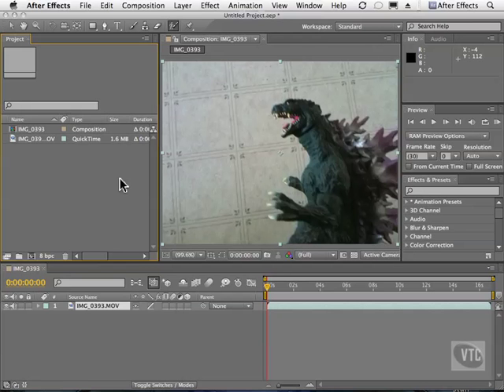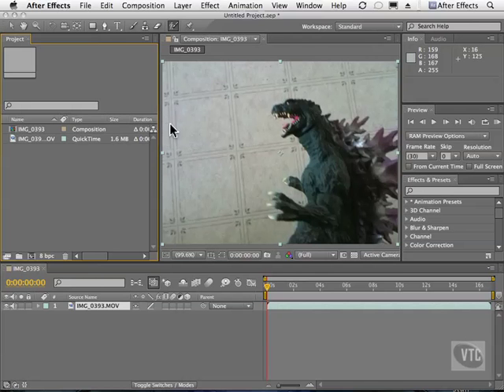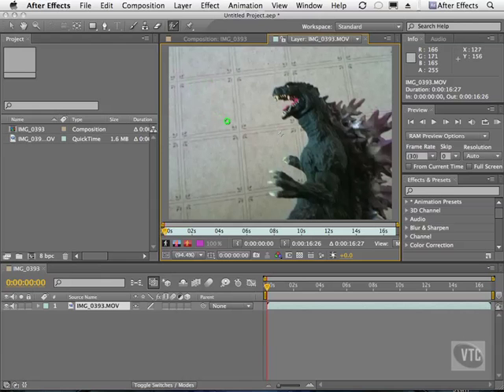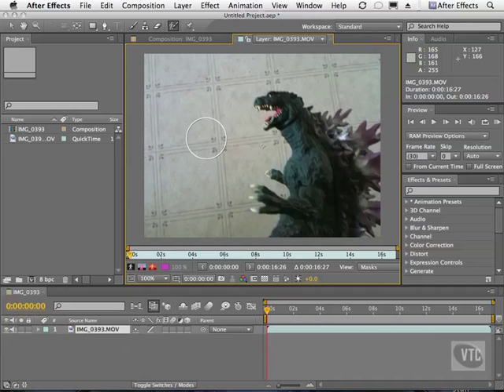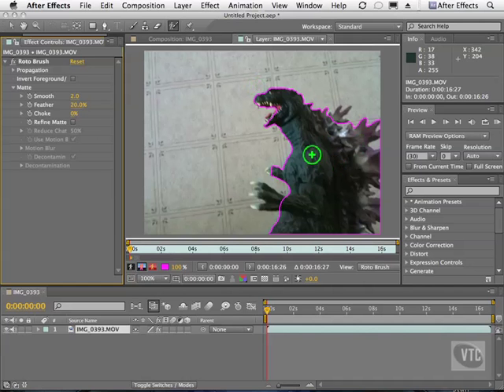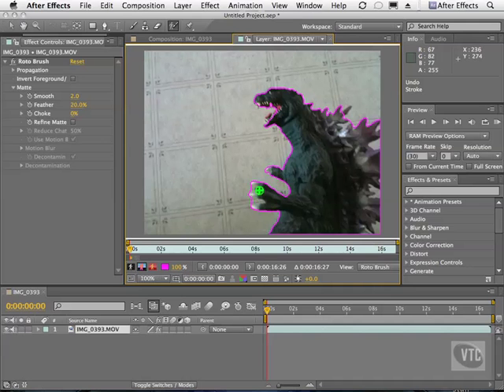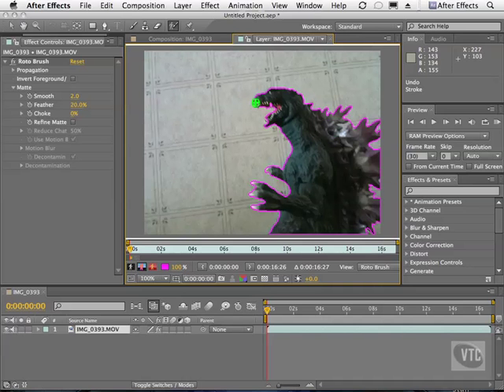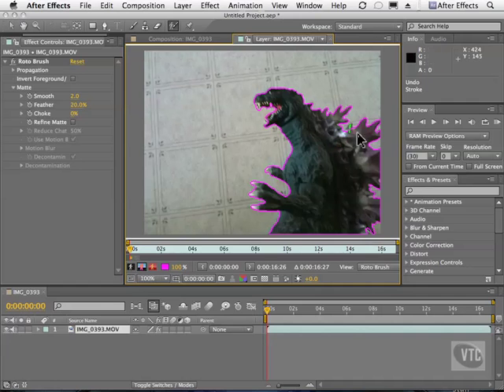Adobe After Effects CS5 Tutorials - Roto-Brush, Roto-Brush Part No.1